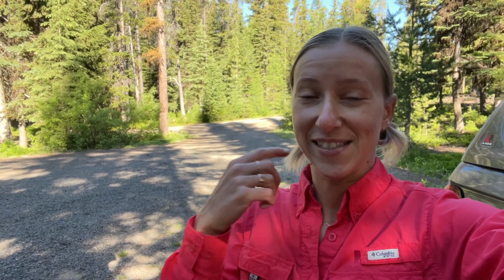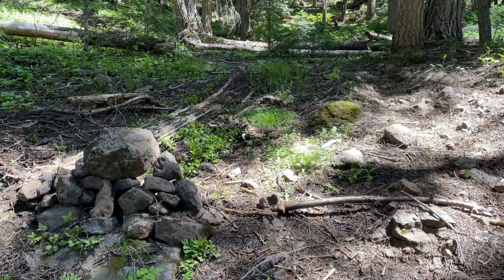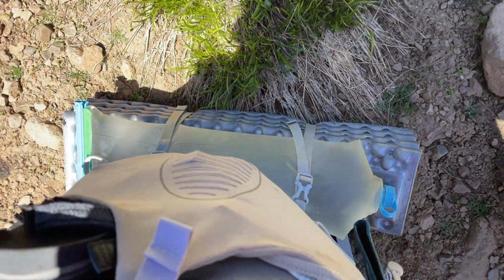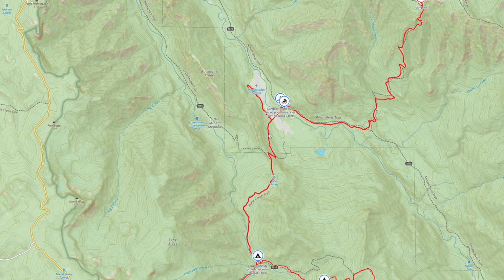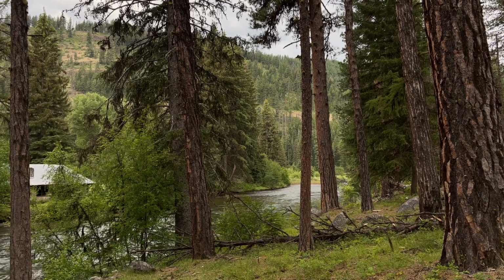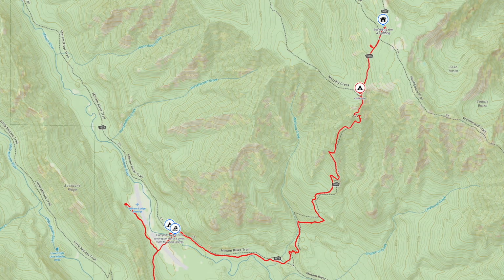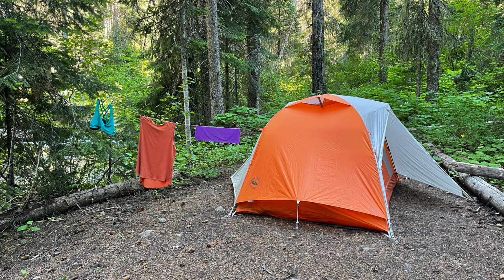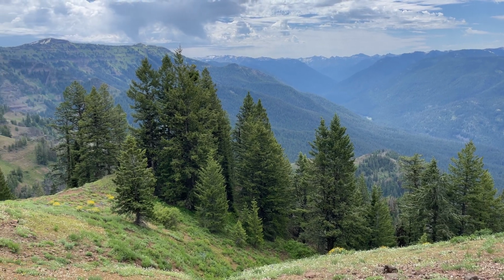Wallowa Foothills Adventure Vlog | Jim White Ridge Trail Went From Bad To Worse To Beautiful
July 11 - 15, 2022 my friend Tonya and I had quite the adventure in the Wallowa foothills. Here are all the details of our hike. Enjoy!

*HOW YOU CAN SUPPORT THE CONTINUATION OF HIKE OREGON:
(Pledge as low as $1 a month and get 2 extra videos a month!)

MAILING ADDRESS:
Hike Oregon